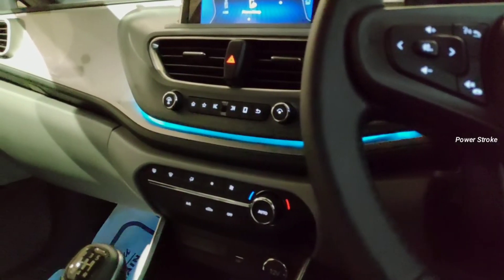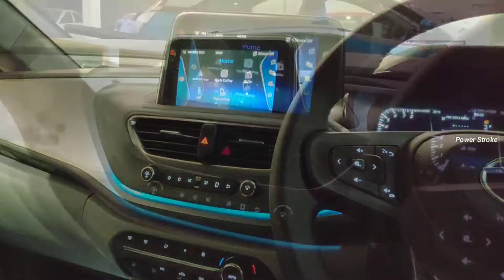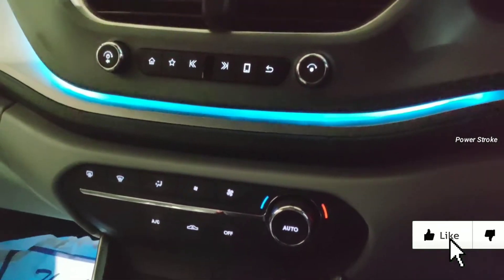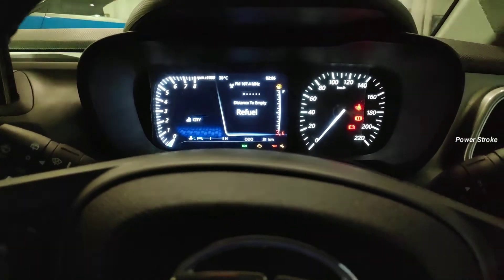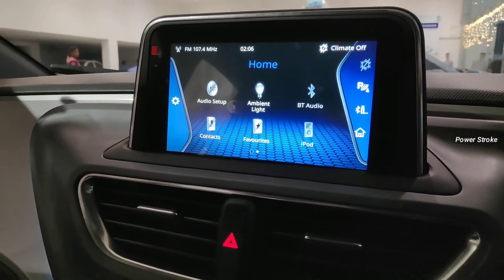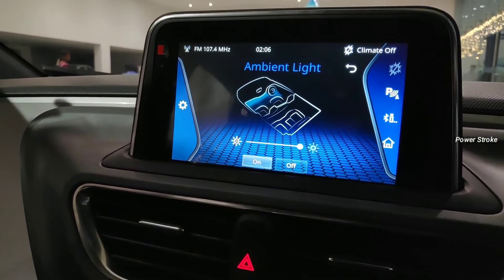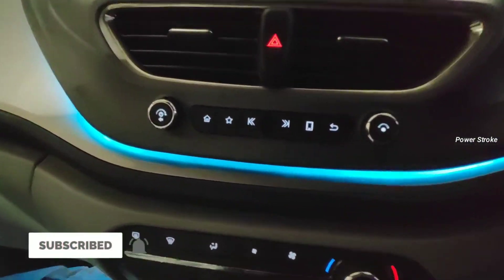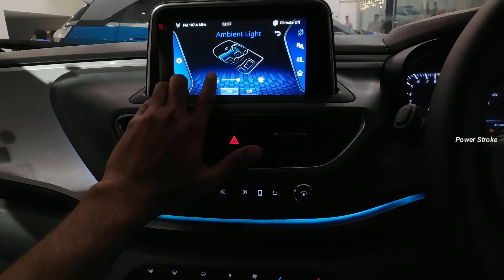How to? Tata ALTROZ - Ambient Light Usage